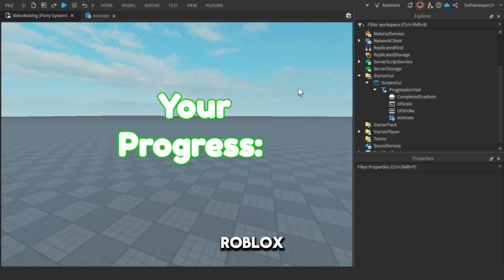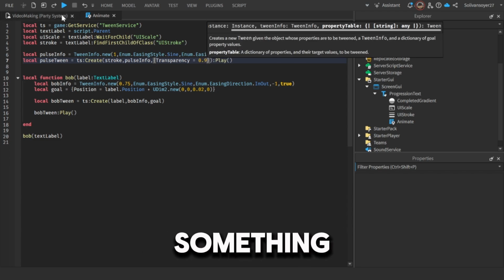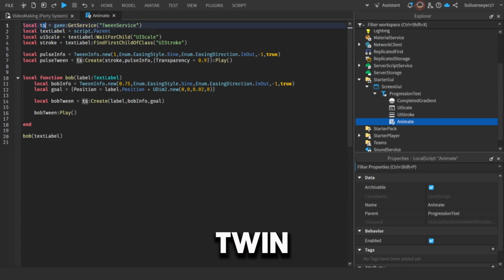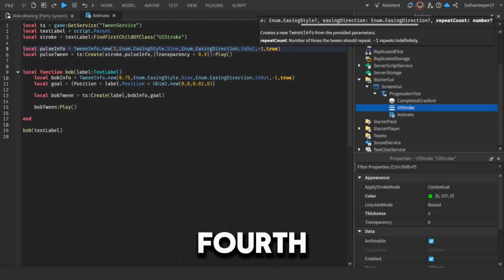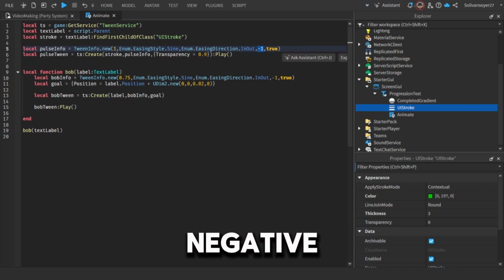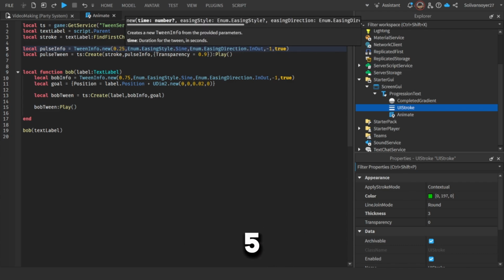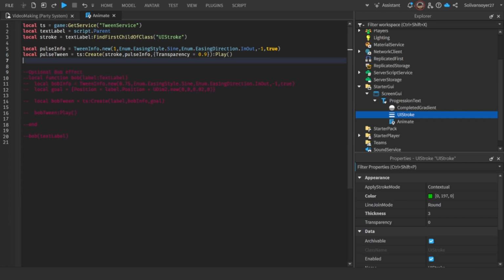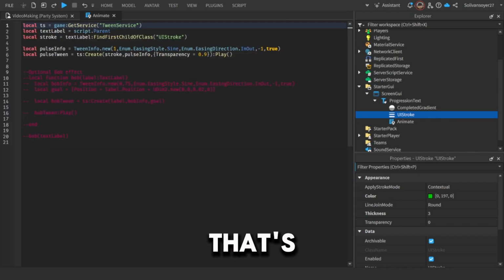How To Make a PULSATING UISTROKE IN JUST 6 LINES of code (Roblox Studio Tutorial)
In todays video, We're using tweenservice to make a uistroke pulsate in studio